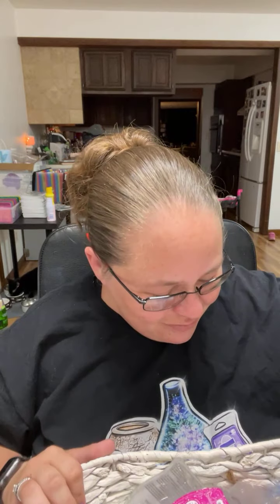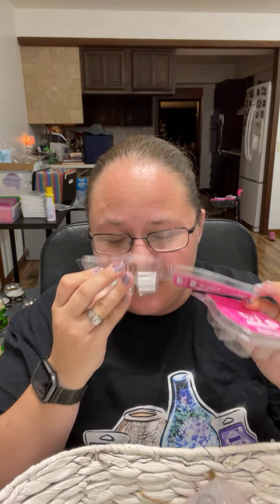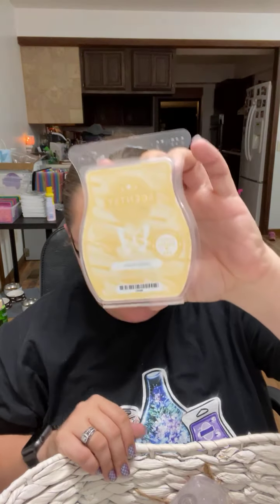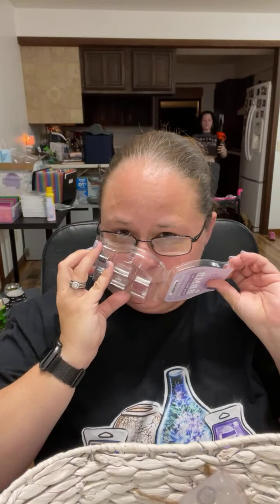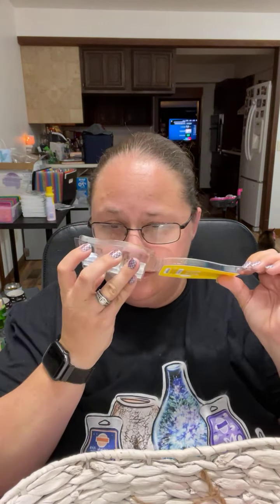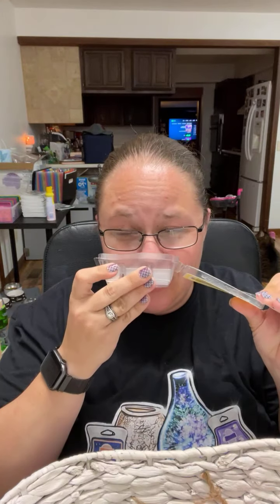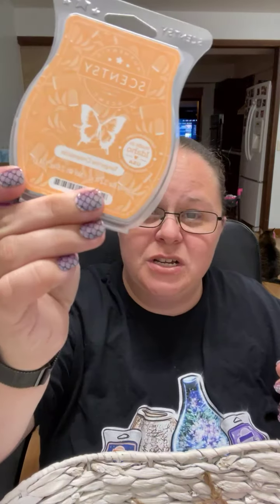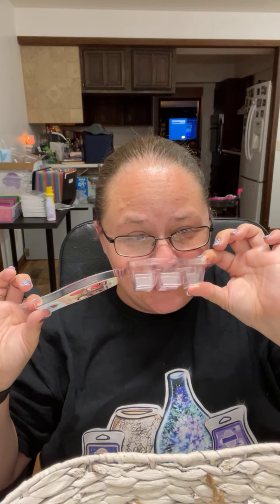Scentsy Empties with Moment by Moment Review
Interested in the Moment by Moment wax collection?